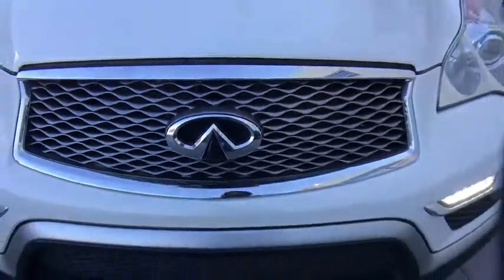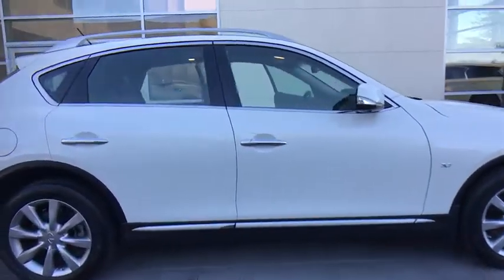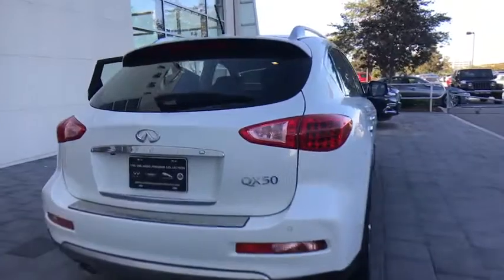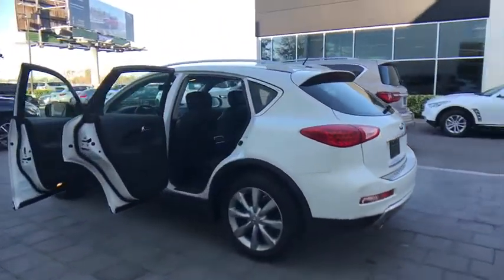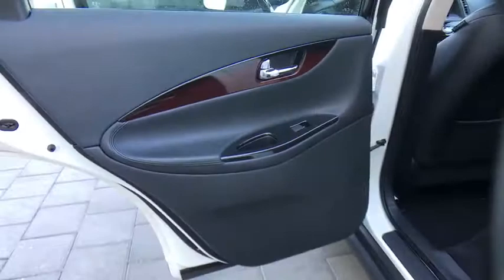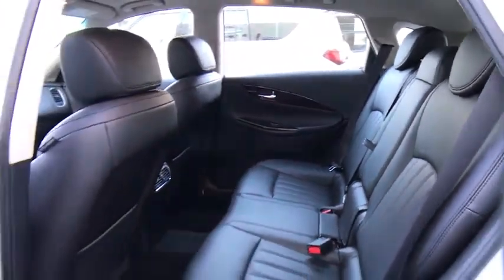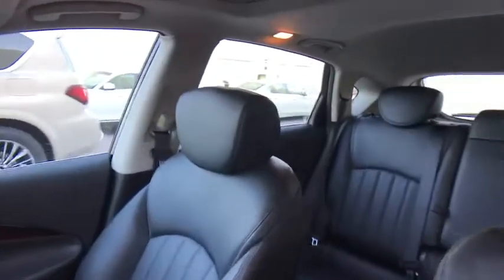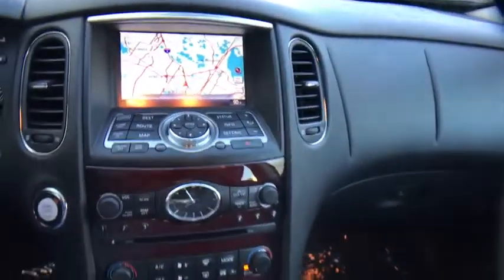2017 INFINITI QX50 Orlando FA P381956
Orlando Infiniti: Servicing:
2017 INFINITI QX50 RWD - Stock#: P381956 - VIN#: JN1BJ0RP7HM381956

Orlando Infiniti
4237 Millenia Blvd

CARFAX 1-Owner, Extra Clean, ONLY 11,643 Miles! Majestic White exterior and Graphite interior, QX50 trim. NAV, Sunroof, Heated Leather Seats, iPod/MP3 Input, Alloy Wheels, [P02] PREMIUM PLUS PACKAGE, [P01] PREMIUM PACKAGE. CLICK NOW!GOLD PLUSGold Plus Certification includes a thorough 125-point safety inspection. Most Gold Plus vehicles are offered with low APR finance rates and all are detailed at the time of purchase.PURCHASE WITH CONFIDENCECARFAX 1-OwnerKEY FEATURES INCLUDELeather Seats, Heated Driver Seat, iPod/MP3 Input. Rear Spoiler, Sunroof, Aluminum Wheels, Keyless Entry, Child Safety Locks, Steering Wheel Controls, Heated Mirrors.OPTION PACKAGESPREMIUM PLUS PACKAGE Streaming Audio via Bluetooth Wireless Technology, INFINITI Navigation System, color touch-screen display, lane guidance and 3-D building graphics, INFINITI voice recognition for audio and navigation, XM NavTraffic w/real-time traffic information and XM NavWeather w/real-time weather and 3-day forecast, Around View Monitor (AVM), front and rear sonar system, PREMIUM PACKAGE Bose 11-Speaker Premium Audio System, Outside Mirrors w/Reverse Tilt-Down Feature, Aluminum Roof Rails, Power Tilt & Telescopic Steering Column, Maple Interior Accents, Auto-Dimming Inside Mirror, HomeLink Universal Transceiver, Advanced Climate Control System (ACCS), Plasmacluster air purifier, Radio: AM/FM/CD/DVD w/MP3 Playback Capability, Radio Data System (RDS) and speed sensitive volume control, Dual Occupant Memory System For Driver's Seat, outside mirrors and steering wheel, linked to individual Intelligent Keys, entry/exit assist for driver's seat and steering wheel. INFINITI QX50 with Majestic White exterior and Graphite interior features a V6 Cylinder Engine with 325 HP at 7000 RPM*. Remainder of Factory Warranty.Horsepower calculations based on trim engine configuration. Please confirm the accuracy of the included equipment by calling us prior to purchase.
[P02] PREMIUM PLUS PACKAGE  -inc: Streaming Audio via Bluetooth Wireless Technology  INFINITI Navigation System  color touch-screen display  lane guidance and 3-D building graphics  INFINITI voice recognition for audio and navigation  XM NavTraffic w/real-time traffic information and XM NavWeather w/real-time weather and 3-day forecast  Around View Monitor (AVM)  front and rear sonar system,[P01] PREMIUM PACKAGE  -inc: Bose 11-Speaker Premium Audio System  Outside Mirrors w/Reverse Tilt-Down Feature  Aluminum Roof Rails  Power Tilt & Telescopic Steering Column  Maple Interior Accents  Auto-Dimming Inside Mirror  HomeLink Universal Transceiver  Advanced Climate Control System (ACCS)  Plasmacluster air purifier  Radio: AM/FM/CD/DVD w/MP3 Playback Capability  Radio Data System (RDS) and speed sensitive volume control  Dual Occupant Memory System For Driver's Seat  outside mirrors and steering wheel  linked to individual Intelligent Keys  entry/exit assist for driver's seat and steering wheel,Rear Wheel Drive,Power Steering,ABS,4-Wheel Disc Brakes,Brake Assist,Aluminum Wheels,Tires - Front Performance,Tires - Rear Performance,Temporary Spare Tire,Sun/Moonroof,Generic Sun/Moonroof,Heated Mirrors,Power Mirror(s),Integrated Turn Signal Mirrors,Rear Defrost,Intermittent Wipers,Variable Speed Intermittent Wipers,Rear Spoiler,Power Door Locks,Daytime Running Lights,Automatic Headlights,Fog Lamps,AM/FM Stereo,CD Player,Satellite Radio,MP3 Player,Steering Wheel Audio Controls,Bluetooth Connection,Auxiliary Audio Input,Power Driver Seat,Power Passenger Seat,Bucket Seats,Heated Front Seat(s),Driver Adjustable Lumbar,Pass-Through Rear Seat,Rear Bench Seat,Adjustable Steering Wheel,Trip Computer,Power Windows,Leather Steering Wheel,Keyless Entry,Keyless Start,Cruise Control,Climate Control,Multi-Zone A/C,Leather Seats,Driver Vanity Mirror,Passenger Vanity Mirror,Driver Illuminated Vanity Mirror,Passenger Illuminated Visor Mirror,Floor Mats,Security System,Engine Immobilizer,Traction Control,Stability Control,Front Side Air Bag,Tire Pressure Monitor,Driver Air Bag,Passenger Air Bag,Front Head Air Bag,Rear Head Air Bag,Passenger Air Bag Sensor,Child Safety Locks,Back-Up Camera